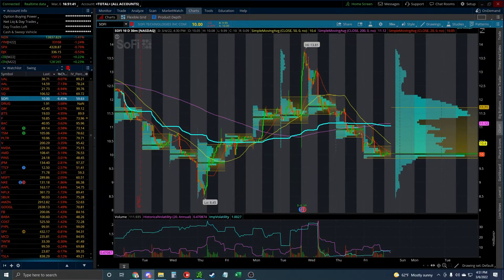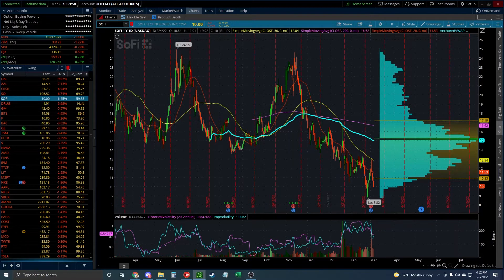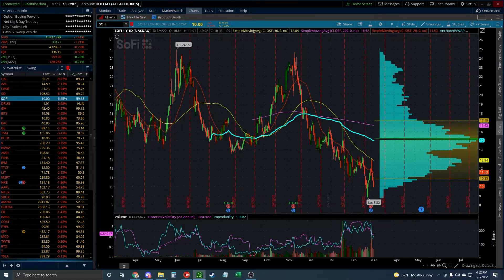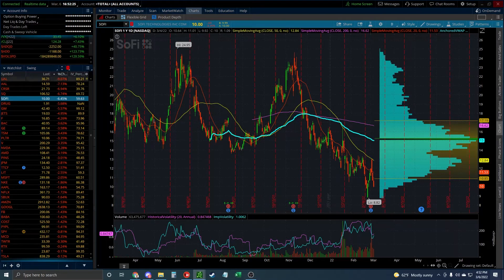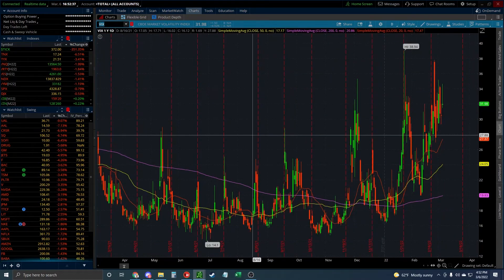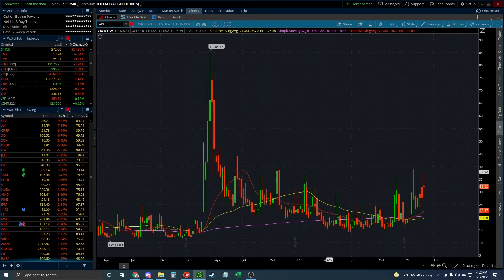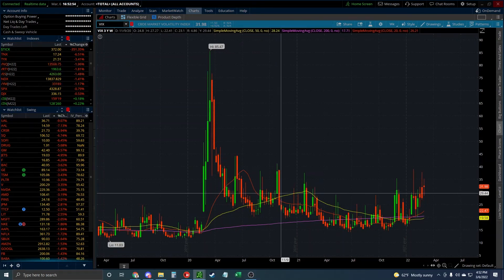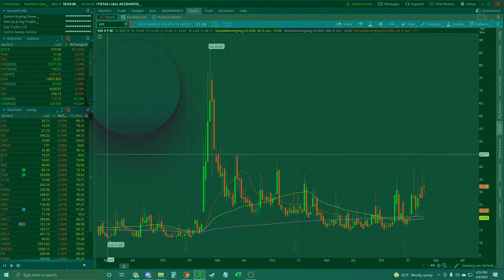What is Implied Volatility?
What Implied Volatility(IV) is, what it means for the price of options, and what information can be gauged from it.

About Haikhuu:
Our mission is to create an open environment where every trader has the ability to help one another achieve success in an ever-changing market. Regardless of your level of experience, our professional traders will teach you how to navigate the stock market efficiently and effectively. Our goal is to educate everyone on how to invest in their future, create a consistent stream of income, and achieve financial success & independence.

Why join the Haikhuu Discord?
- 24/7 Access to our exclusive Discord channels
- Access to our daily voice conference calls
- Access to our premarket trading videos created every morning
- Your watchlist analyzed by veteran traders
- Access to ALL current and future stock scanner settings
- Live screen share access daily from any device
- Full access to our "Education" section which is updated daily

HaiKhuu is currently one of the most active communities of stock traders in the world. The network includes over 150,000 unique individuals that are generating over 15,000,000 interactions a year.